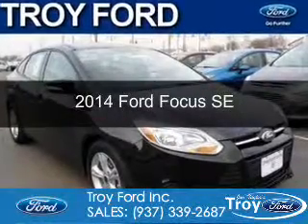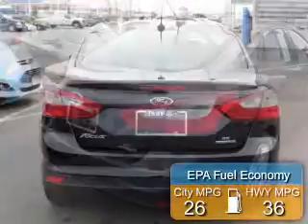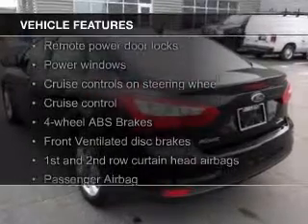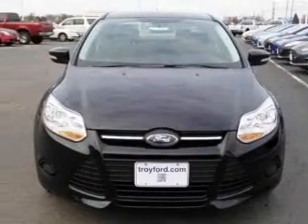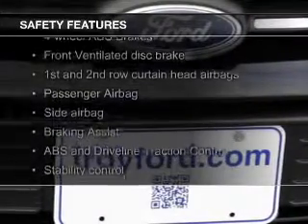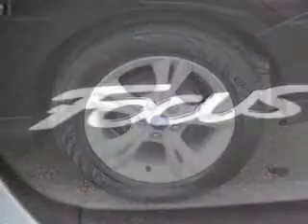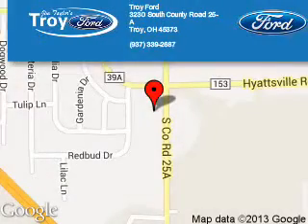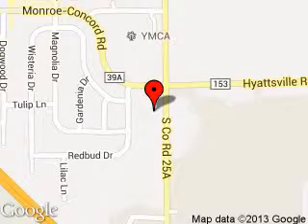2014 Ford Focus - Troy OH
Phone:
Year: 2014
Make: Ford
Model: Focus
Trim: SE
Engine: 2.0 liter inline 4 cylinder 16 valve
Transmission: NOT SPECIFIED
Color: Tuxedo Black Metallic
Mileage: 0
Address:
3230 S COUNTY ROAD 25A